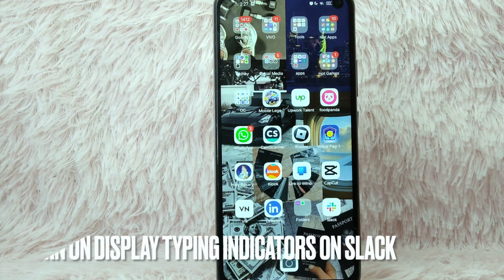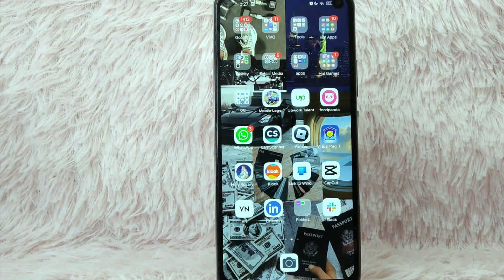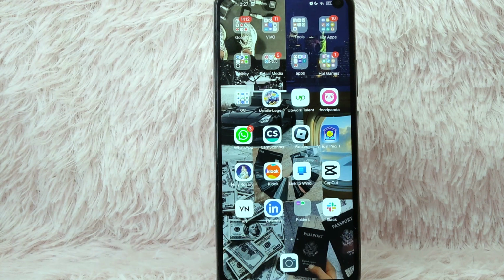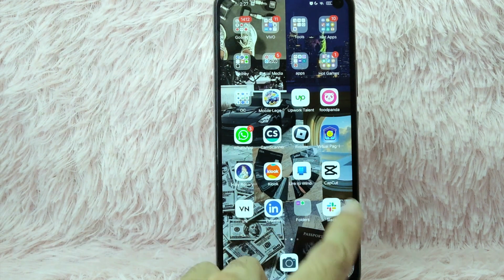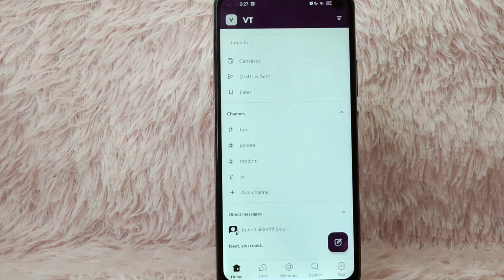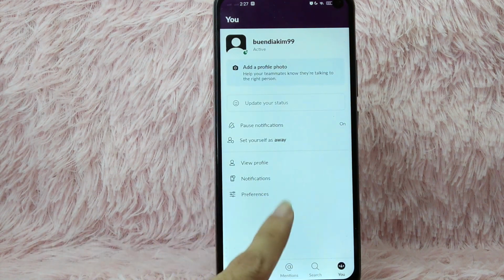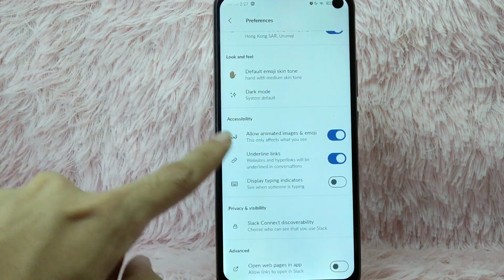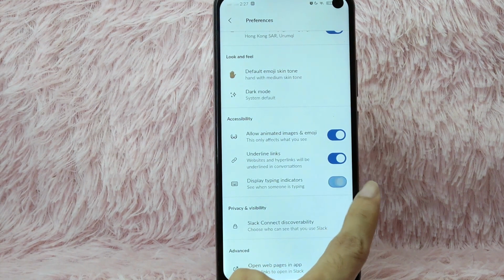✅ How To Turn On Display Typing Indicators On Slack🔴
About this tutorial:

Slack is a widely used collaboration and messaging platform designed for teams and businesses to facilitate communication and collaboration. It offers a range of features and tools that make it easier for teams to work together, whether they're in the same office or distributed across different locations. Here are some key aspects of Slack:

Channels: In Slack, conversations are organized into channels. Channels can be public, allowing anyone on the team to join and participate, or private, restricted to specific team members. Channels are typically organized by topics, projects, or departments, making it easy to find and reference discussions.

Direct Messaging: In addition to group conversations in channels, users can send direct messages to one another. This is particularly useful for one-on-one conversations or smaller group discussions.
Get in touch!